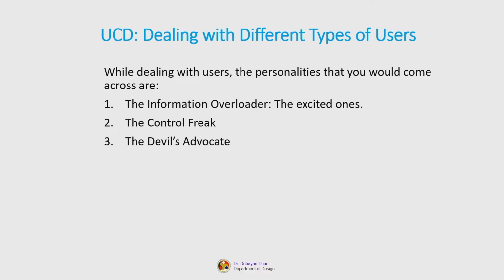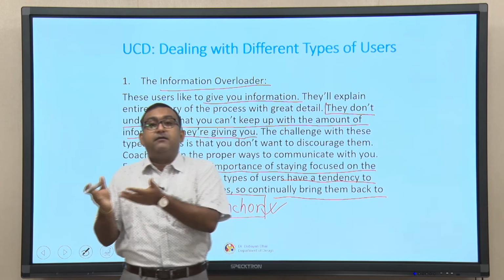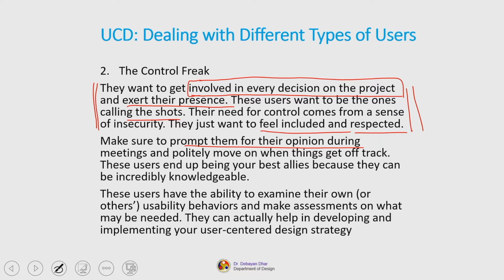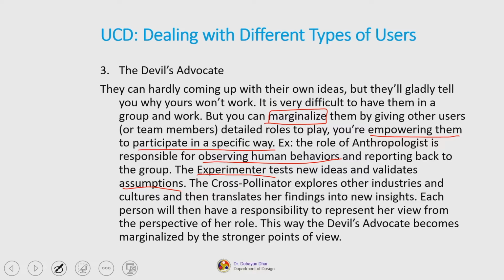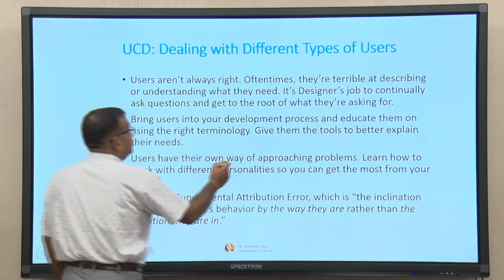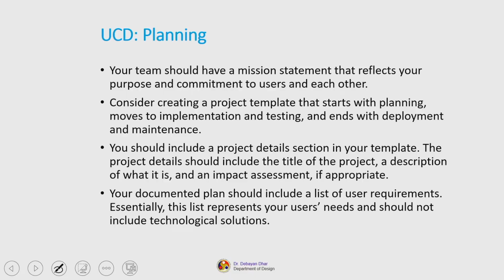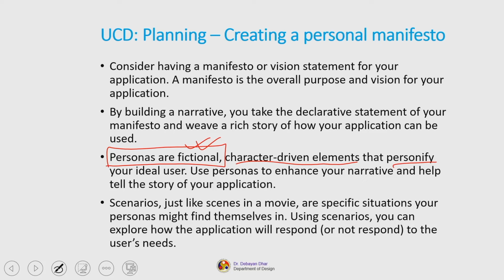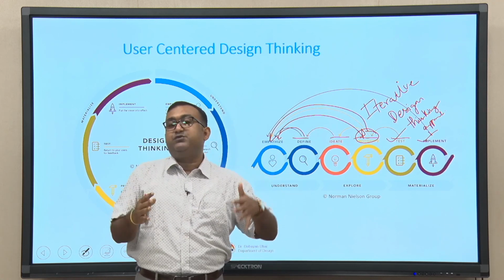Lec 9: User Centered Design Process - III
Usability Engineering

Concepts covered: Some of the stereotypic personolities that a designer has to face when they are inteviewing participants are portrayed along with discussing counter-measures that has to be considered